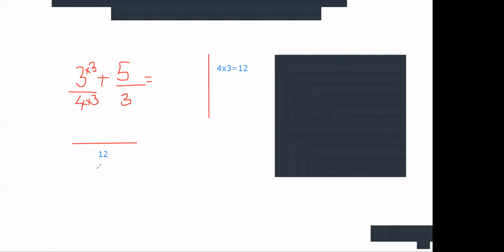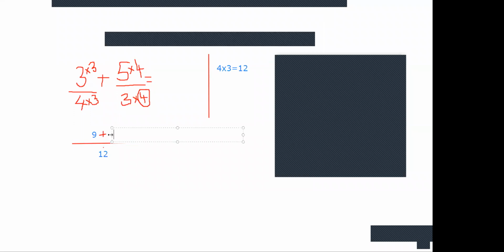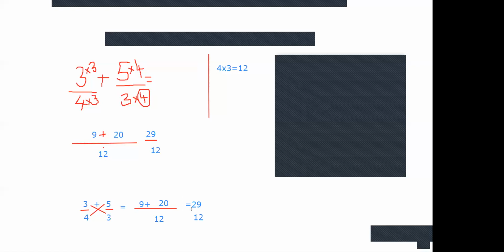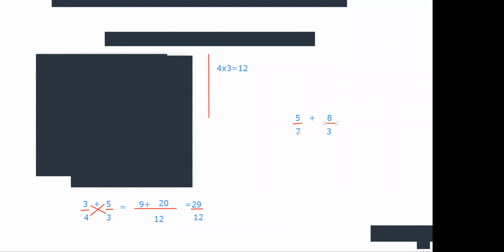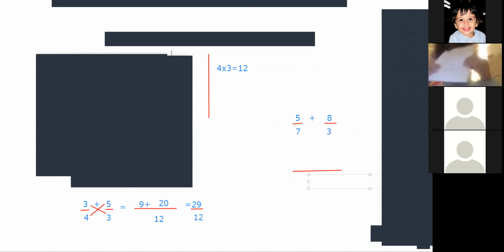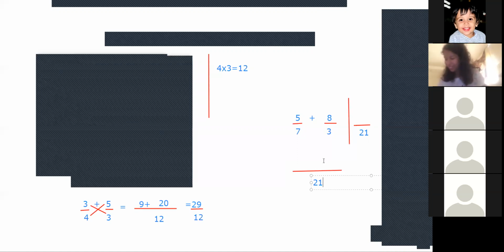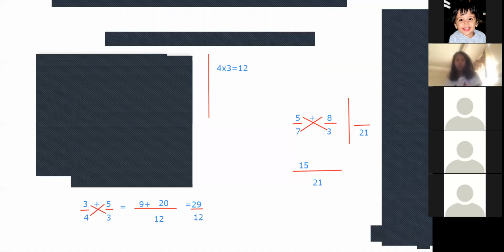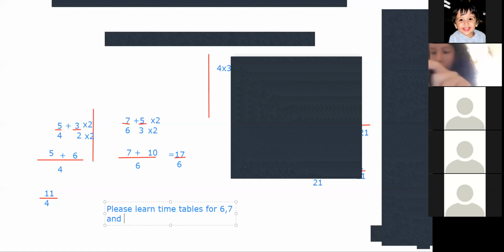grade 7 math 6th sept